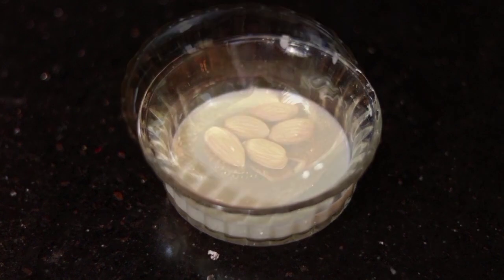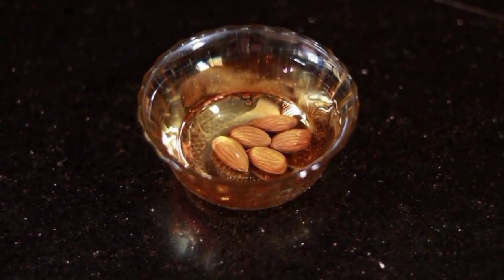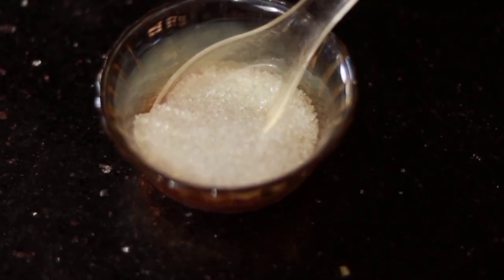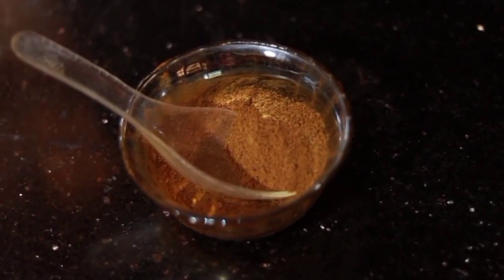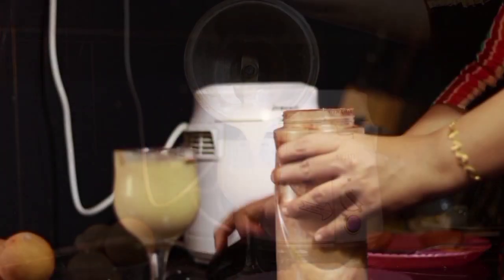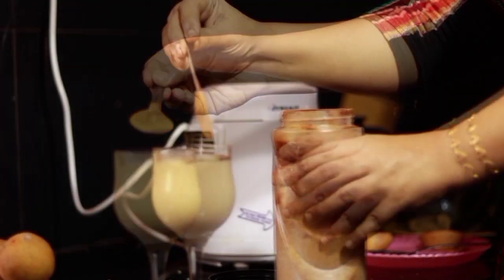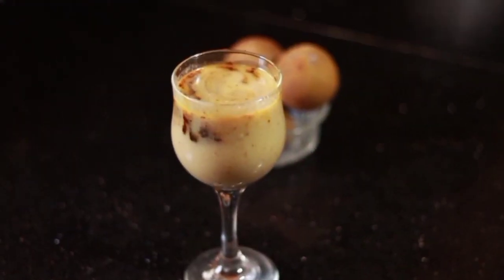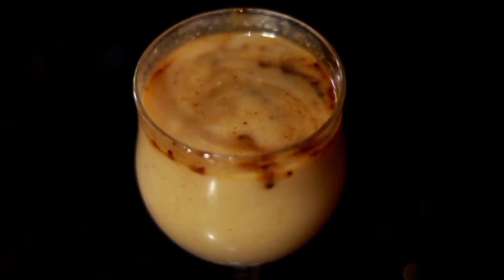സൗന്ദര്യത്തിന്റെ മാറ്റുരയ്ക്കുന്ന ഒരു ജ്യൂസ്‌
Healthy & Beauty tips